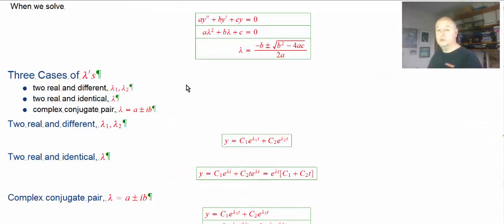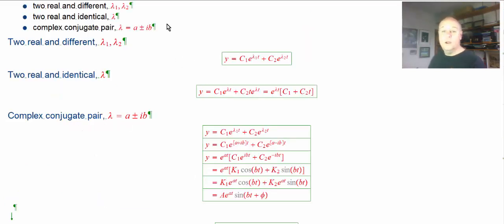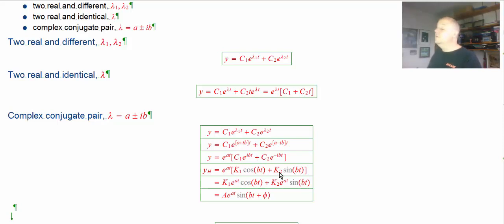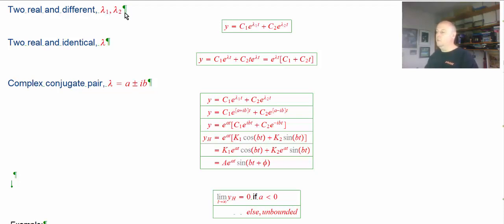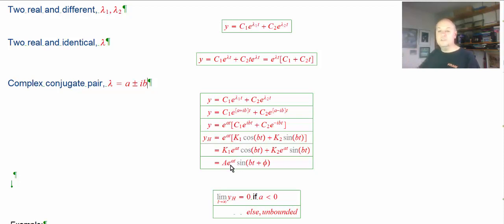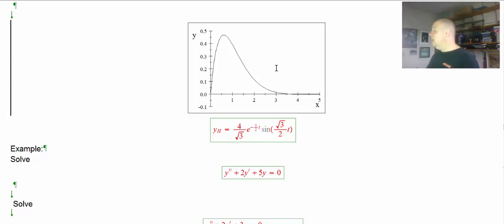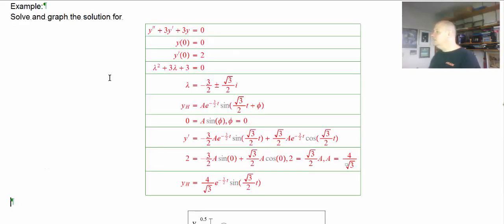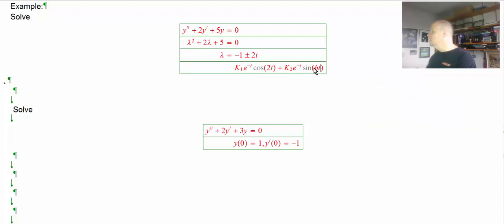Differential Equations math 231 second order linear lesson 3